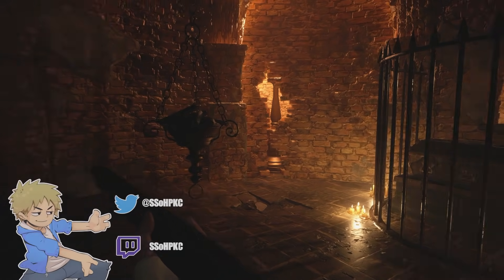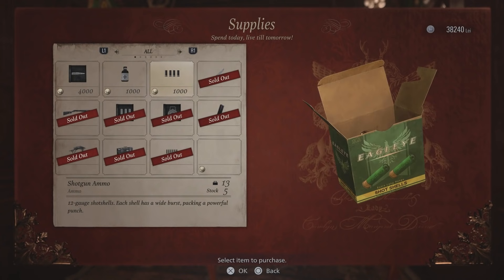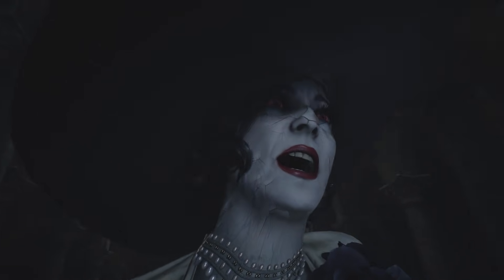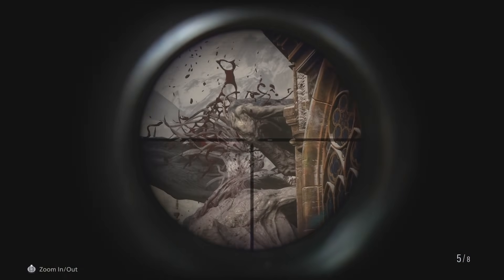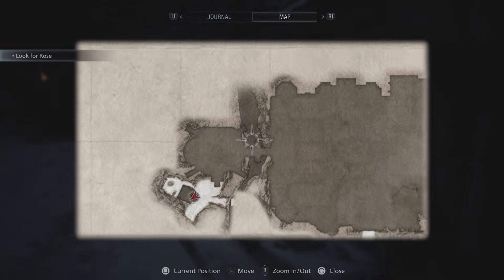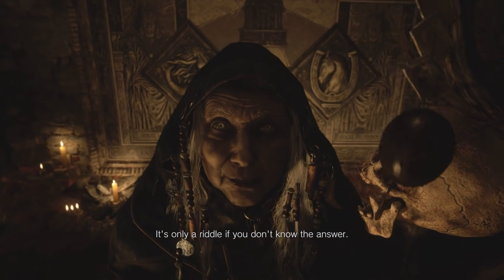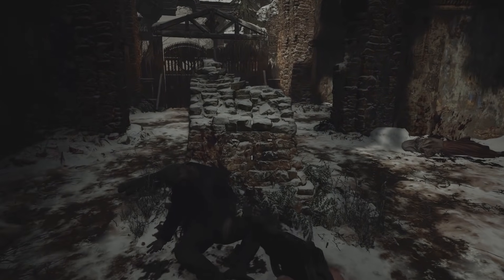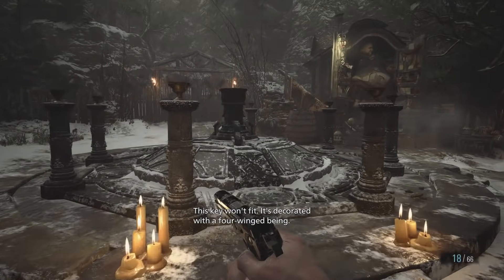Resident Evil Village PS5 Playthrough Part 8 | Lady Dimitrescu Boss Fight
That wasn't the boss fight I was expecting with her but it sure brought the intensity